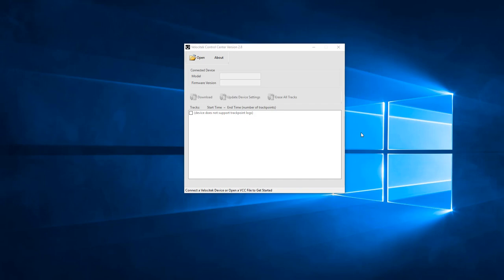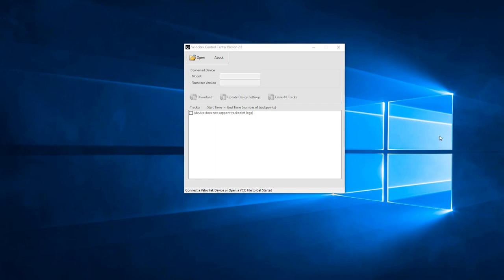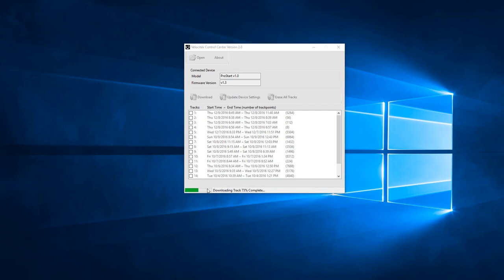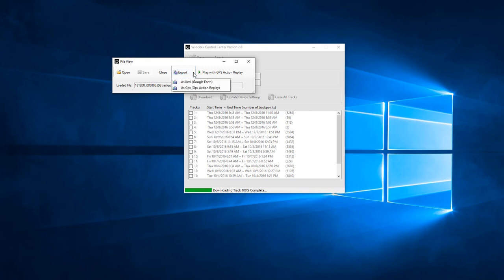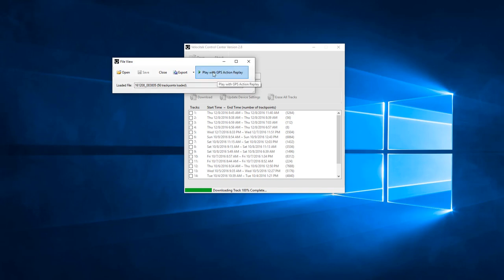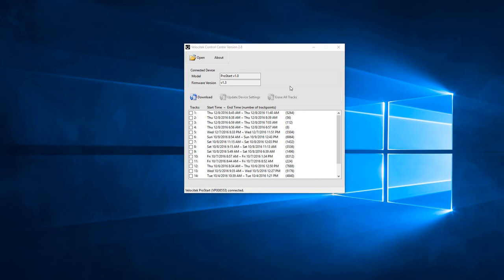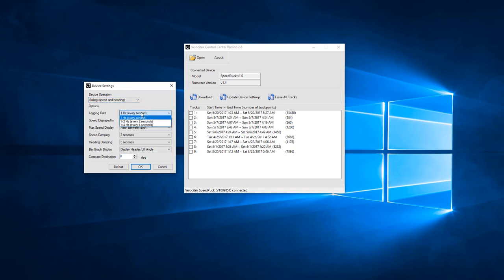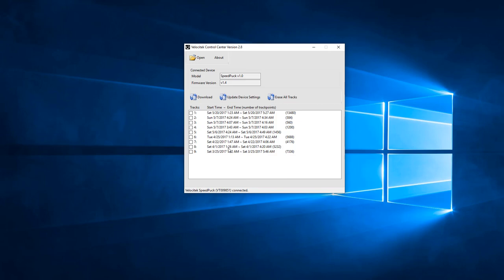Velocitek Control Center Tutorial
Velocitek Control Center Tutorial (version 2.8) demonstrates how to download and replay GPS data as well as how to configure Velocitek devices.